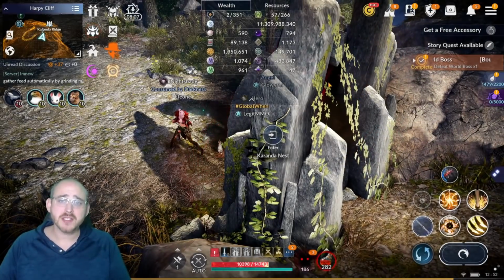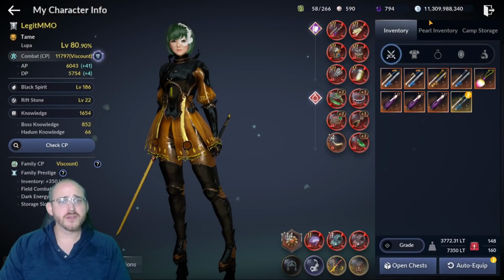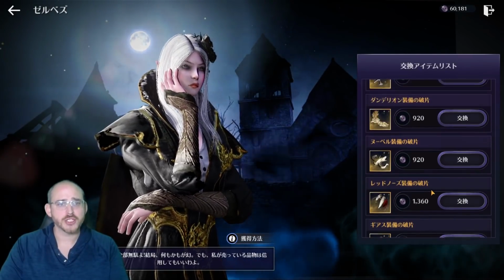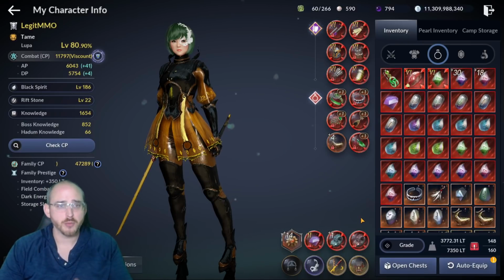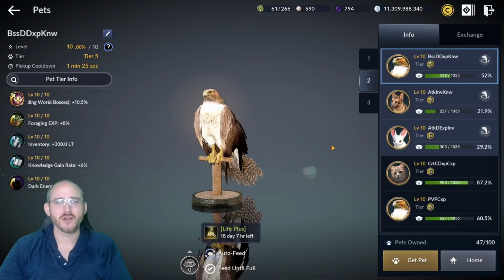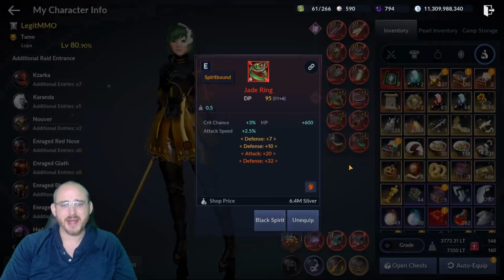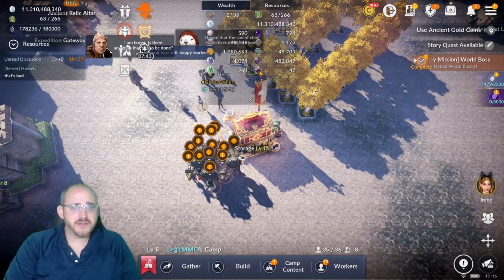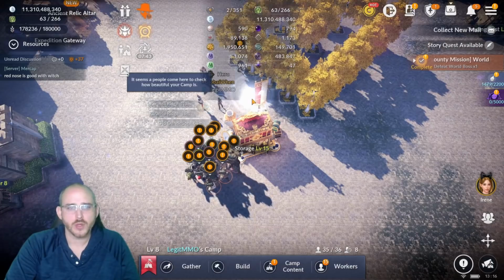30+ Items & Currencies to SPEND or SAVE? Black Desert Mobile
BDM Currencies & Items Spend or Save list.

What should you save or spend?

TimeStamps

0:45 - Boss Stamps
1:22 - Ancient Tabs
1:54 - Ancient Coins
2:44 - Silver
3:37 - Dark Coins
4:16 - Red Crystals & Crystal Chests
4:35 - Alchemy Stones & Frags
5:05 - Lightstone's & Frags
5:38 - Relic's & Frags
6:17 - Skillbooks
7:01 - Blackstones
7:32 - Social Tokens
7:48 - Pets
8:08 - World Boss Tickets
8:41 - Magical Residue
9:08 - Magical Essence
9:31 - Path of Glory Passes
10:01 - Accessories
10:23 - Breath of Lifes/Creations
10:37 - Holy Vials
11:04 - Glyphs
11:55 - Resources
12:10 - Stamina Potions
12:27 - Orange Gear
12:52 - Gold Items
13:14 - Hadum Tokens
13:33 - White Pearls
13:43 - Black Pearls

Websites -

Eden of Gaming Discord!